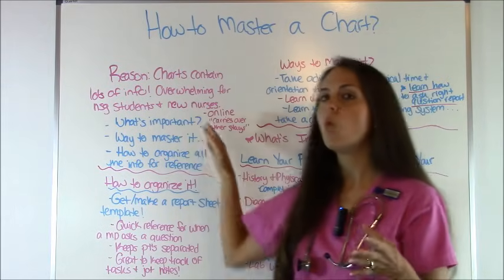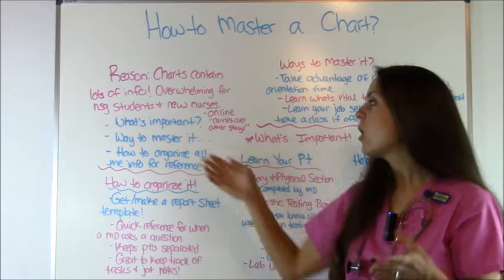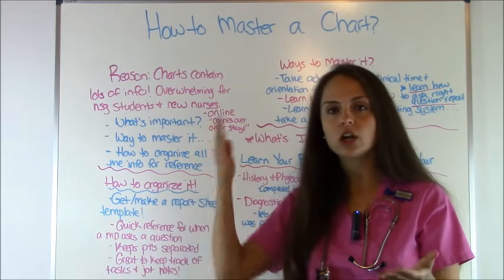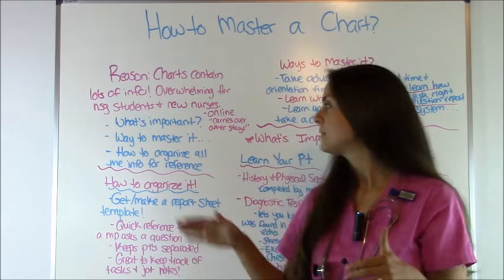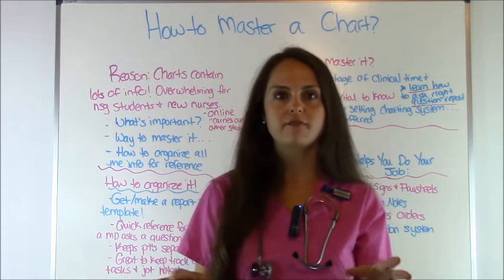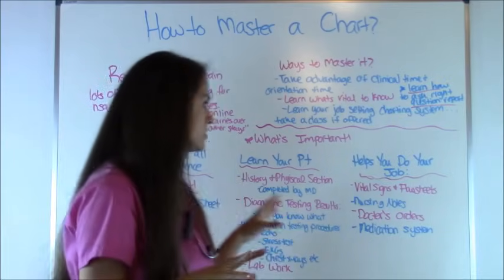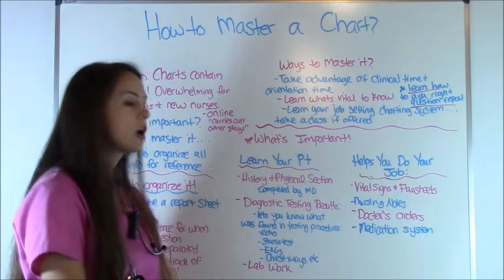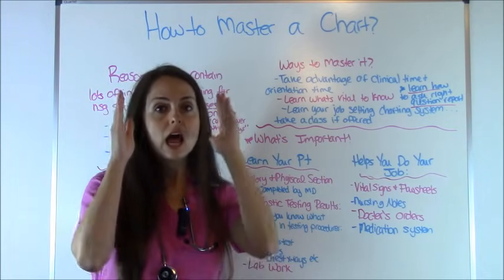Charting for Nurses | How to Understand a Patient's Chart as a Nursing Student or New Nurse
Charting for nurses: This video talks about ways nursing students & new nurses can learn how to master a patient's chart.
🟣Nursing Resume Templates and Job Guide🟣

The patient's chart has so much information in it and it is difficult to know what information is important to do your job. I discuss some easy ways on how to break down the material, how to use a nursing report sheet, and how to understand a patient's chart.